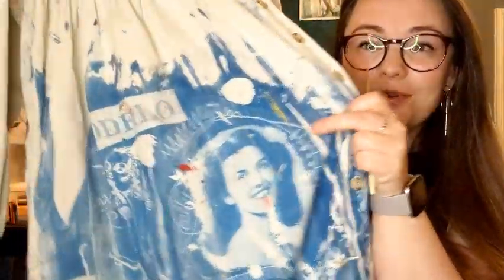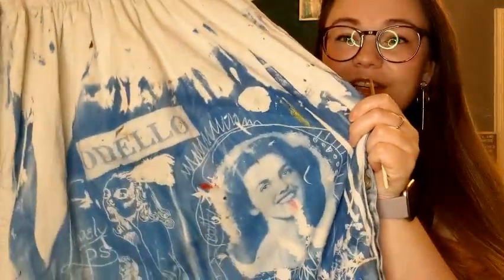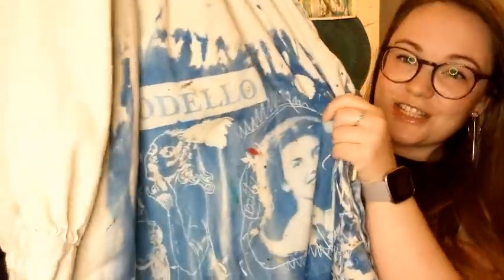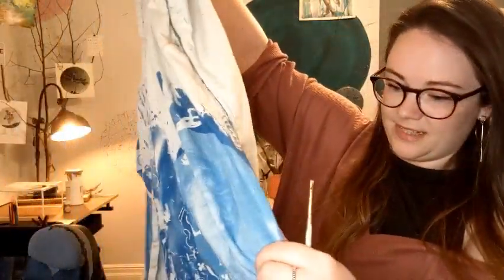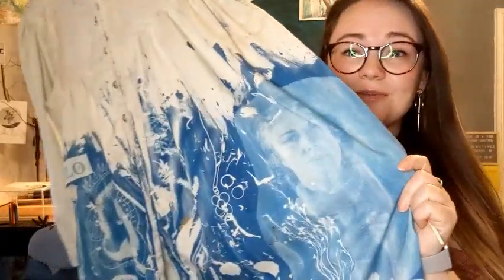WORK - a cyanotyped art smock for Grayson's Art Club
My entry video for Grayson's Art Club: Work

Mainly uploaded here, so that I can use it on my blog...